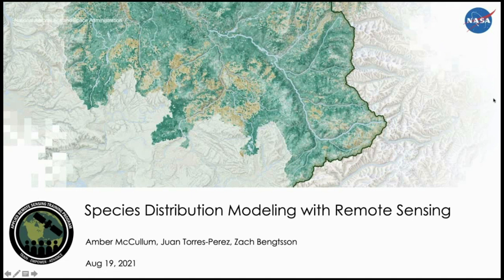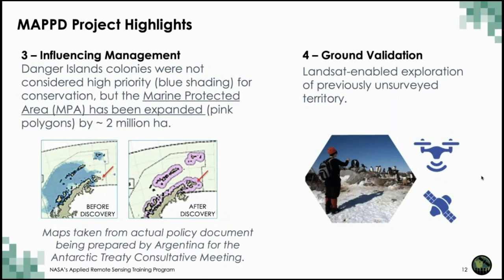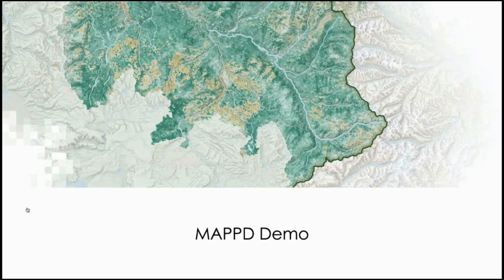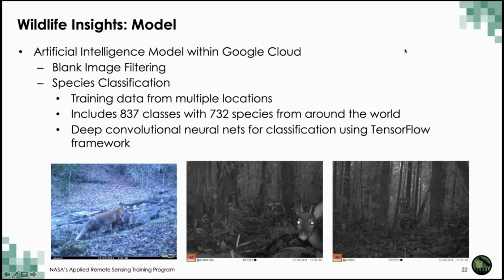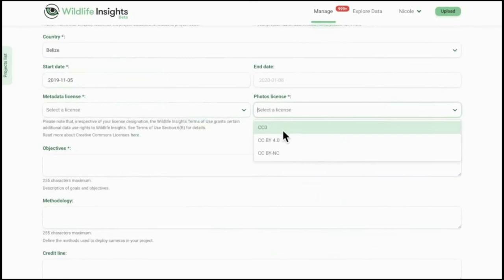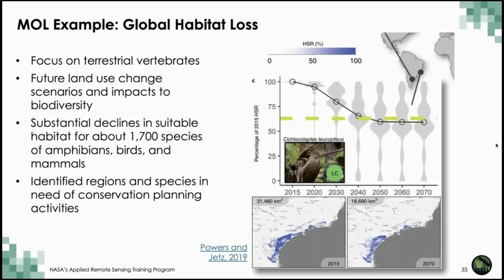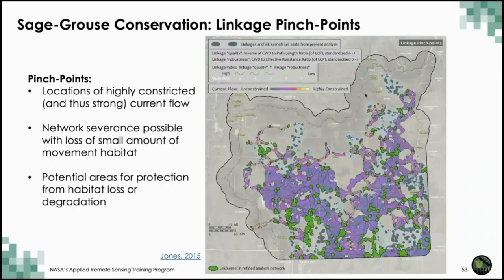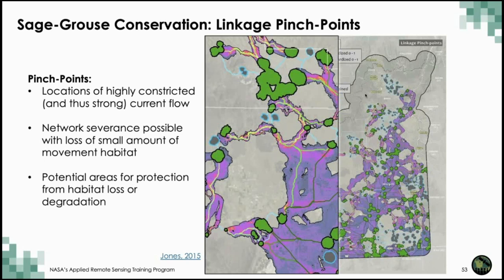NASA ARSET: Additional SDM Tools and Techniques, ASP Projects, and Summary, Part 3/3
Species Distribution Modeling with Remote Sensing

Part 3: Additional SDM Tools and Techniques, ASP Projects, and Summary

- Mapping Application for Penguin Populations and Projected Dynamics
  (MAPPPD)
- Wildlife Insights
- Map of Life
- Circuitscape
- Fisheries and Climate Toolkit (FaCeT)
- Summary/Wrap Up
- Q&A